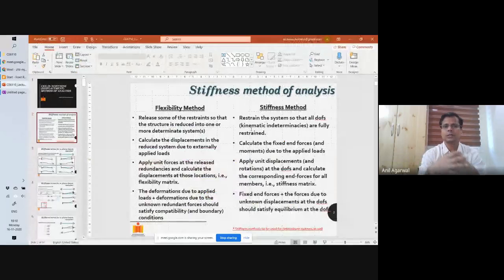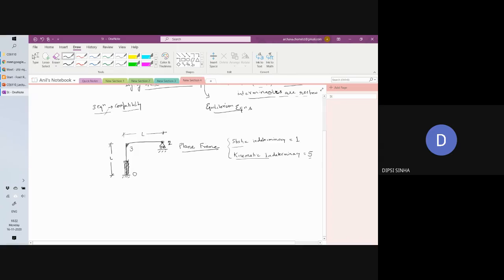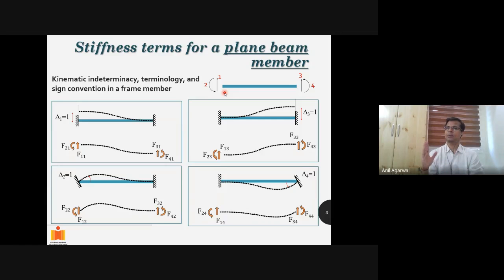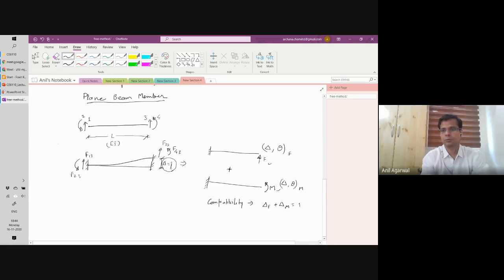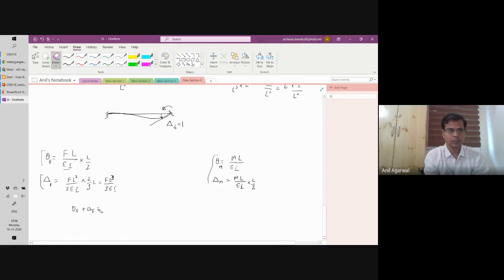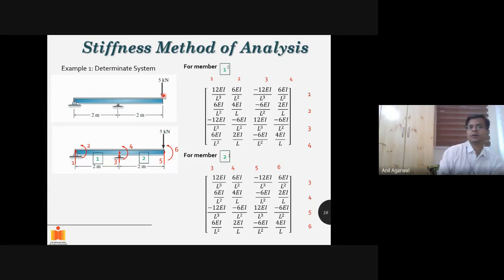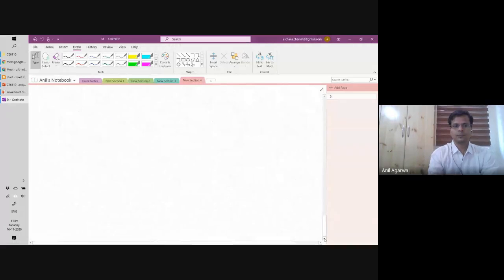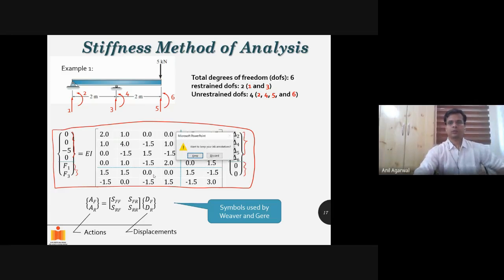CE6110 (Lecture 7)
Introduction to the stiffness method of analysis